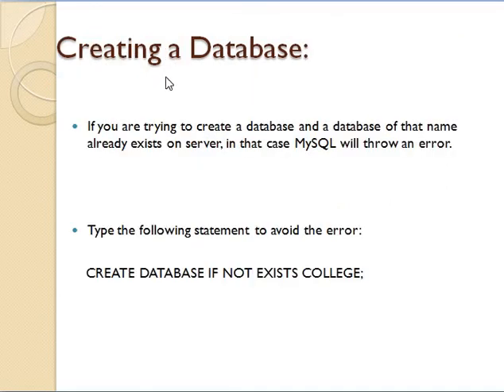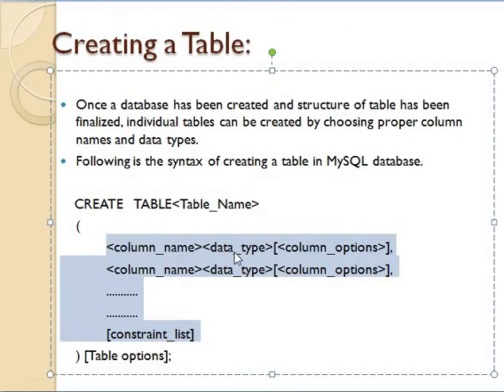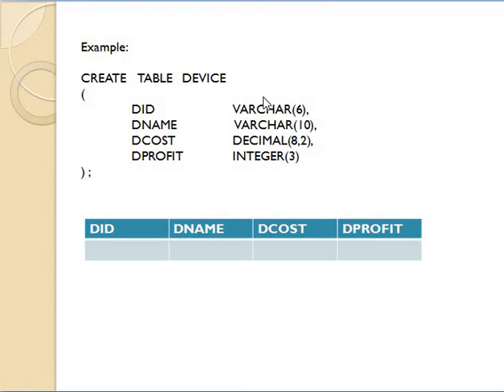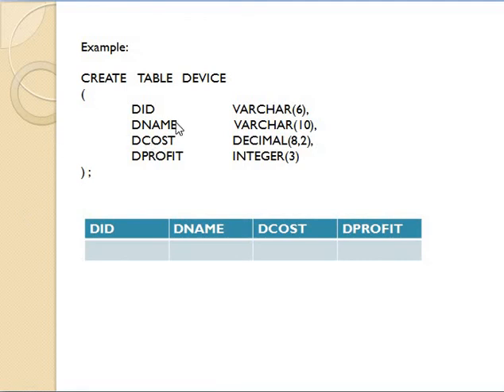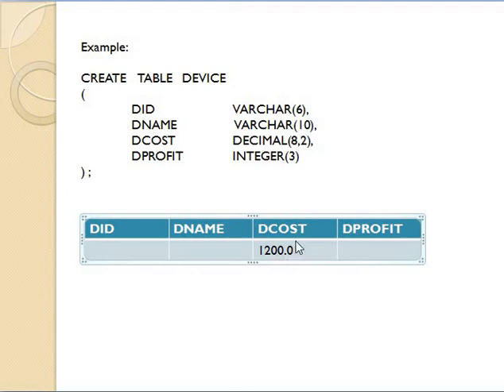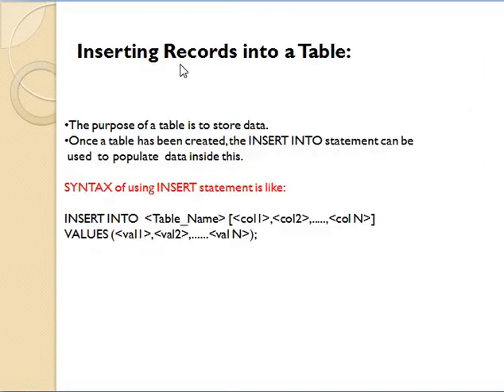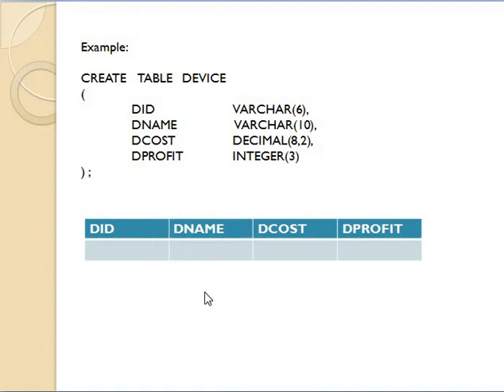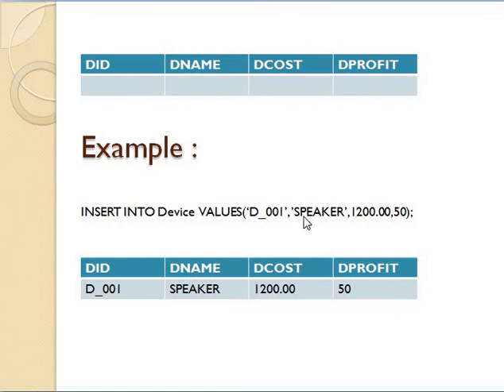CH9part5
Creating tables and inserting records into a table in MySQL.